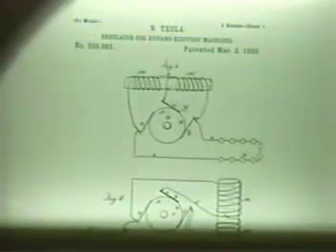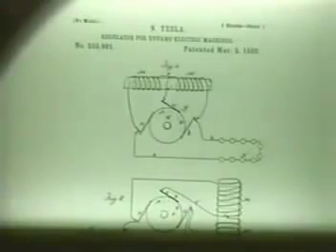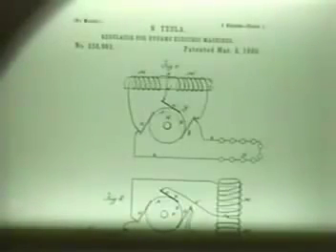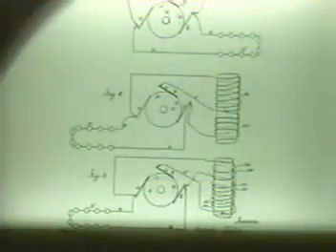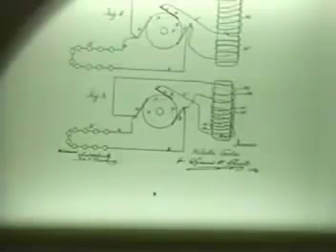Don Smith on Coil Configurations and Winding Directions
Patent: US. 336,961 of the great Nikola Tesla